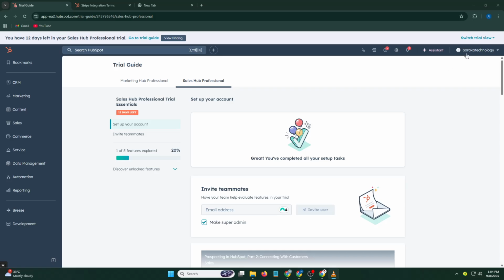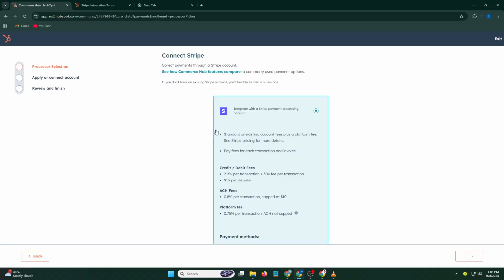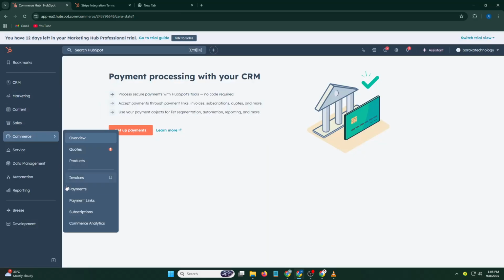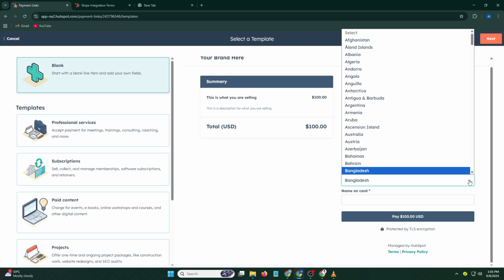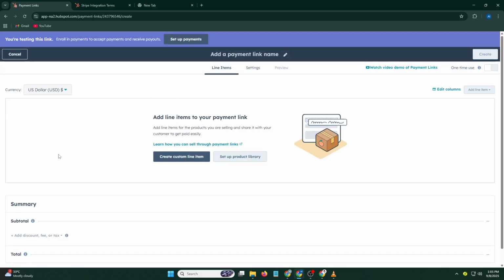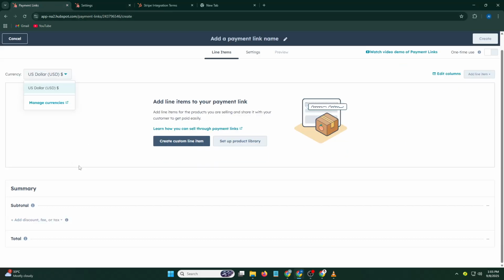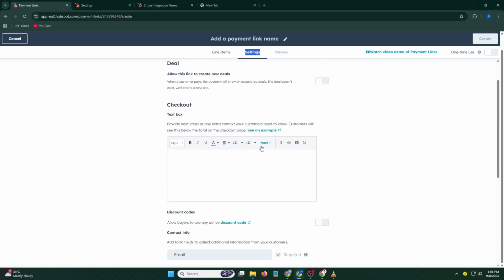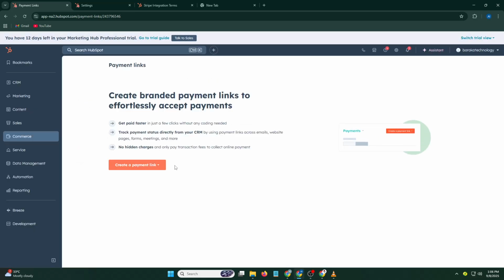How to Create a Payment Link in Hubspot - 2025 (fast & Easy)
How to Create a Payment Link in Hubspot
In this video, you will learn how to create a payment link in HubSpot step by step. We’ll show you how to set up HubSpot payment links, customize payment options, and use HubSpot CRM tools to make the process easier for your clients. This tutorial will help you understand how to manage online payments, integrate HubSpot payments, and improve your business workflow.